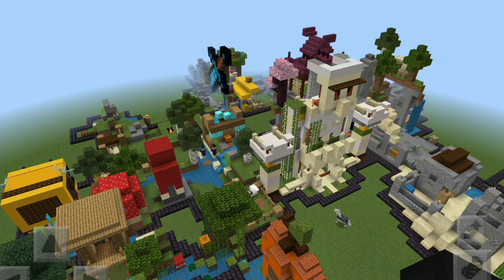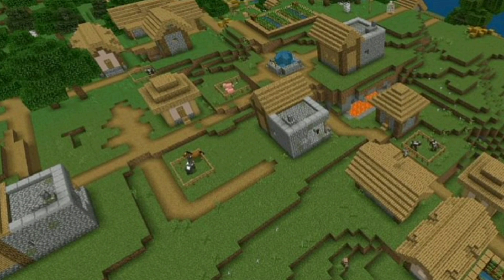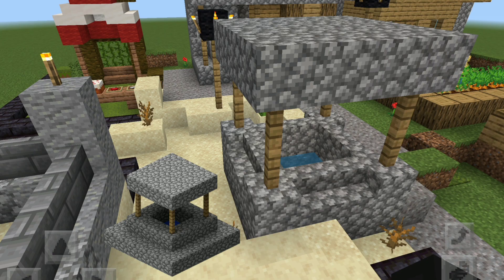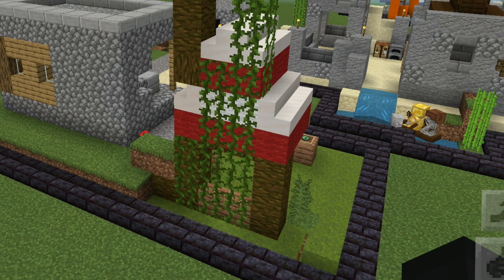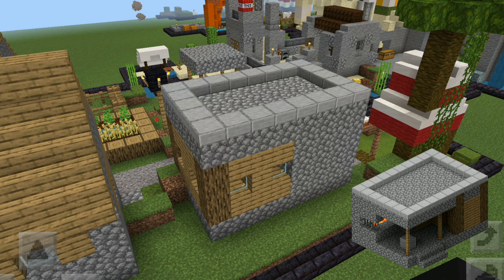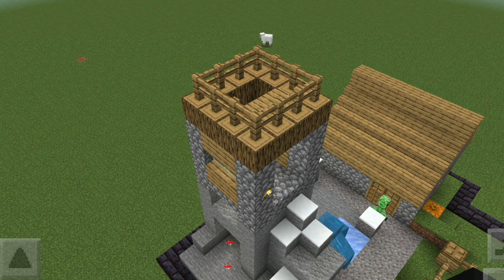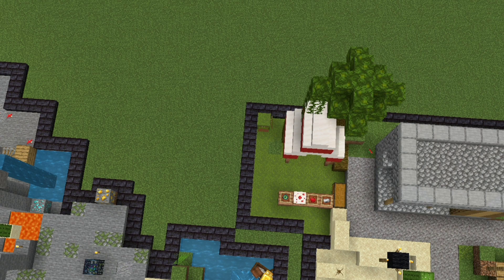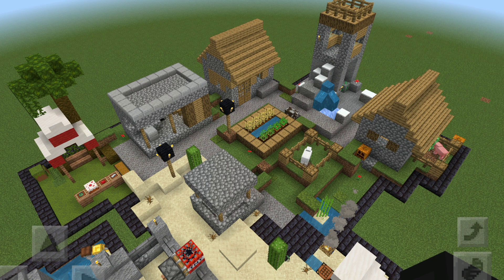Lego Minecraft Sets Built In Actual Minecraft